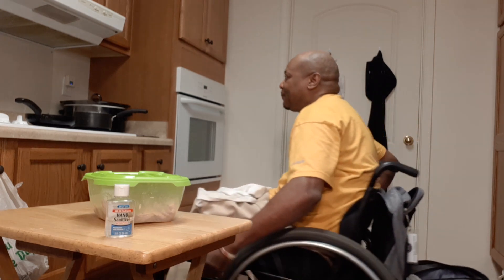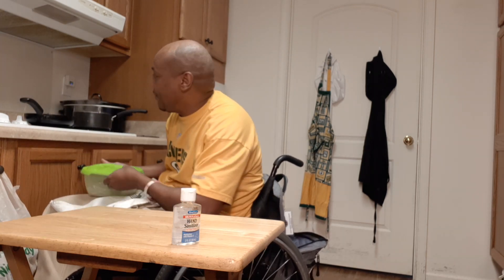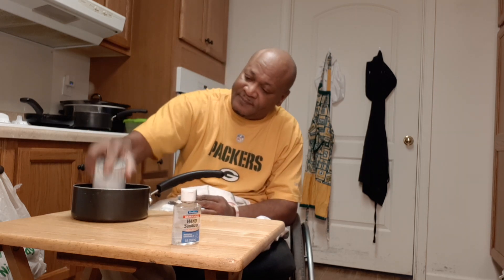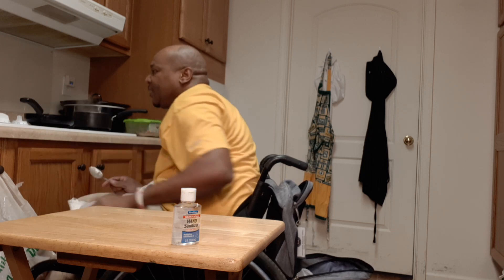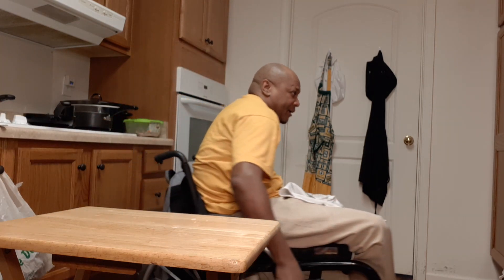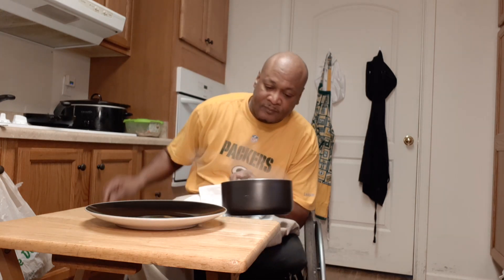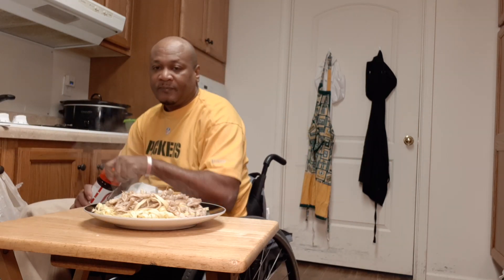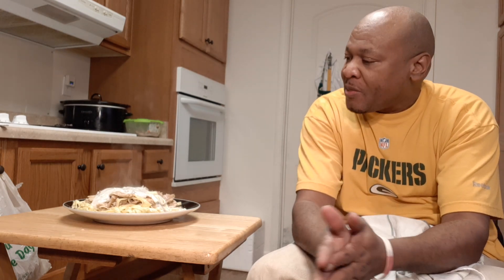FETTUCCINE And CREAM OF MUSHROOM EVERYTHING FROM THE WHEELCHAIR COOKING SHOW 145#WHEELCHAIR